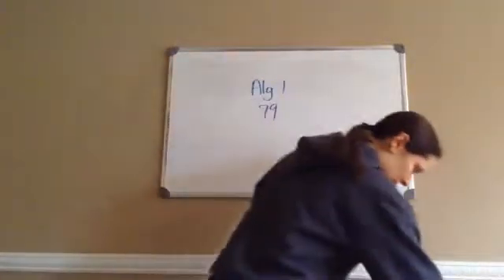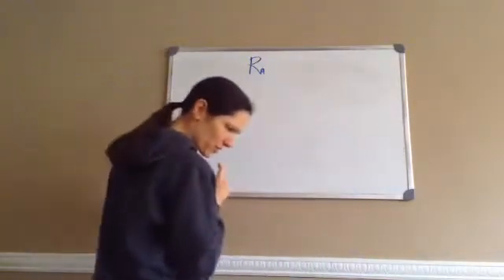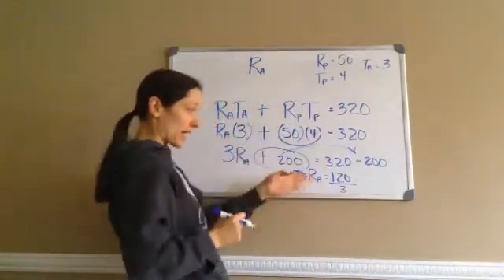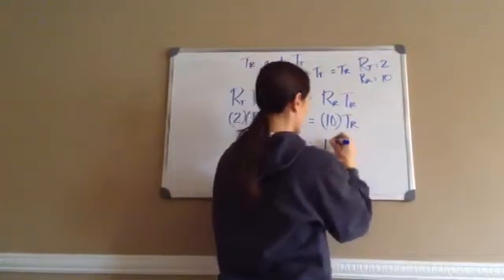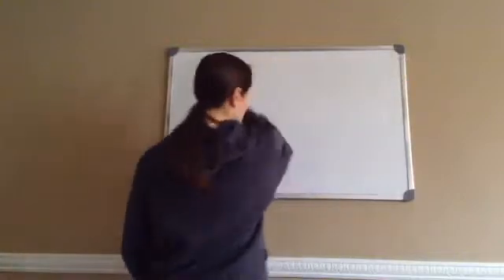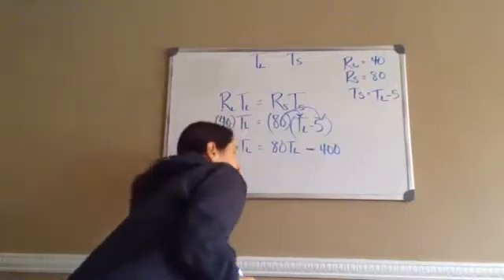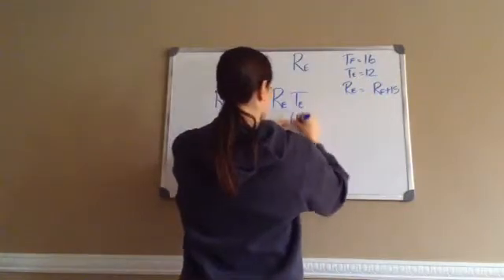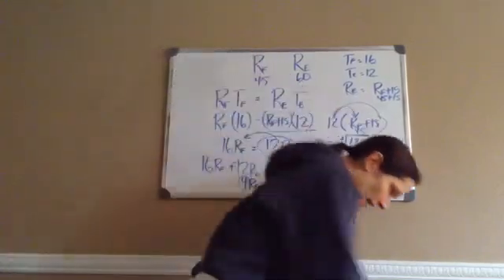Saxon Math Algebra 1 - Lesson 79 - Systems of Equations with Subscripted Variables